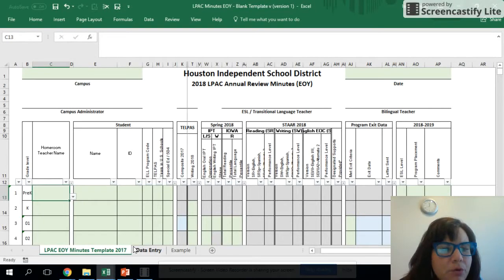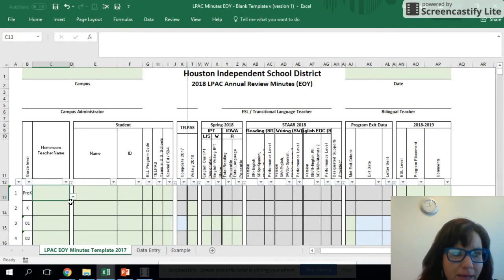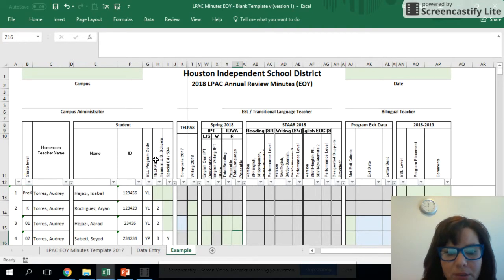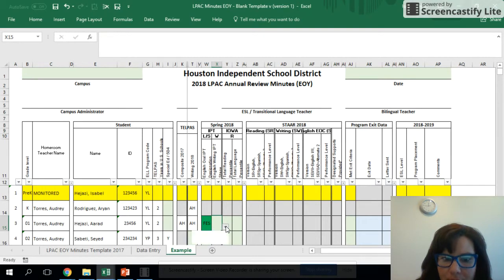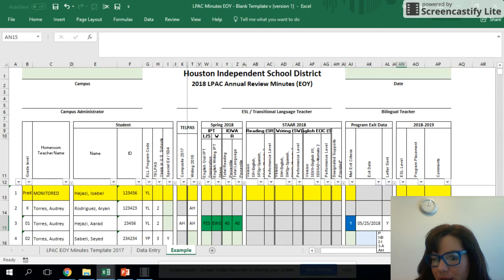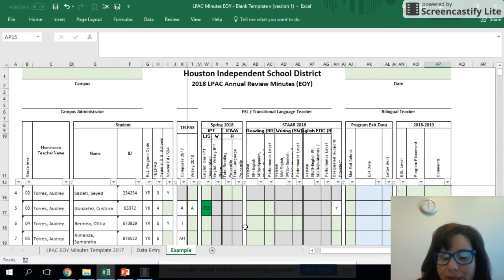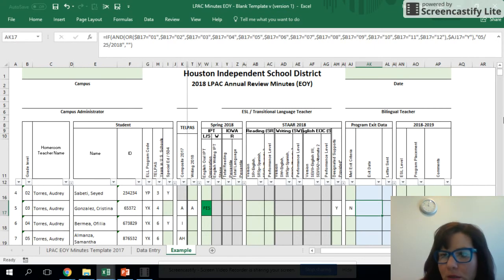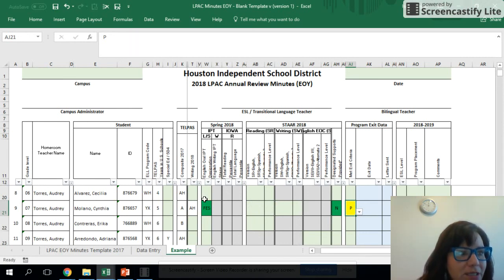G. LPAC EOY Minutes- Entering LPAC Decisions